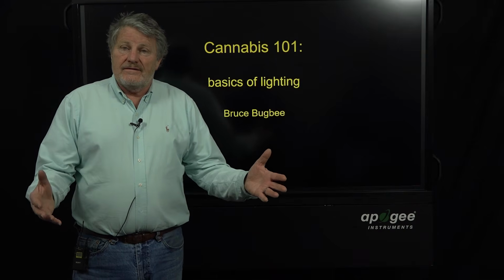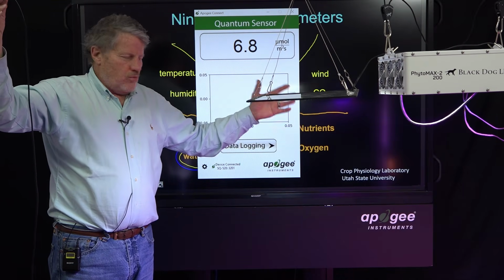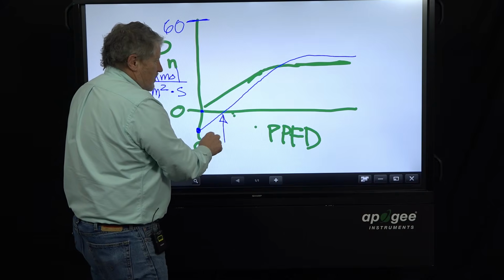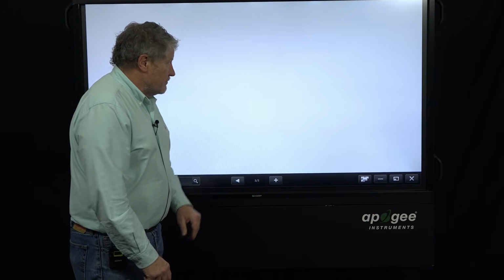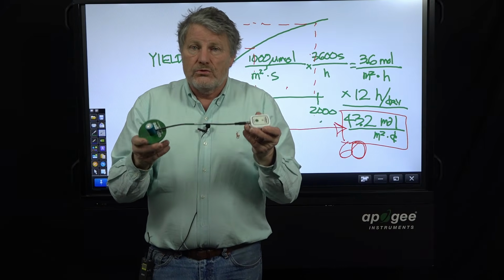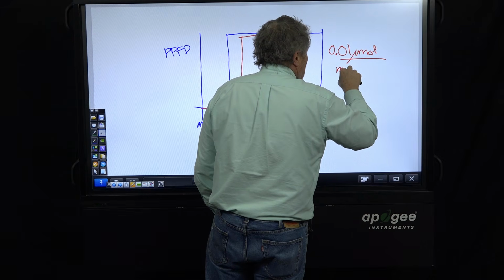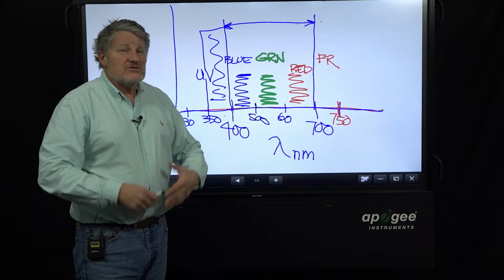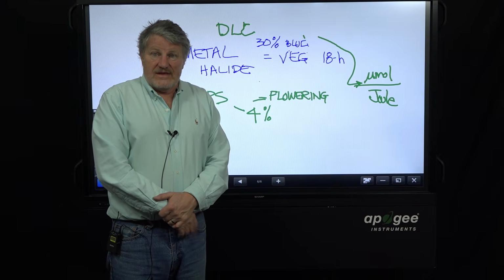Cannabis Grow Lighting Myths and FAQs with Dr. Bruce Bugbee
Dr. Bruce Bugbee debunks myths and answers FAQs on grow lights for cannabis based on his research so far at Utah State University's Crop Physiology Lab (see time-stamps below to navigate topics) and the next video in the series . Bruce is a world-renowned crop physiology professor famous for his work in controlled environment agriculture for NASA and is president of Apogee Instruments, a developer of research-grade instruments used in precision agriculture. Bruce's lab at Utah State is one of the few with a license to study cannabis cultivation with several active research projects underway The lab's license is to research hemp, but these principles apply to marijuana, including sativa and indica. Some of Bruce's answers in this video are based on what the research is showing so far, but further tests are underway. As this is a very hot topic right now, we will do our best to monitor questions posted in the comments below and ask Bruce to answer them in future videos.

VIDEO CONTENT

0:00 Intro
2:24 Light as one of the nine cardinal parameters
4:04 Can too much light cause problems with my cannabis plants?
5:30 How far should my lights be above my cannabis plants?
9:30 What is the optimum light intensity for growing cannabis?
16:59 PAR and PPFD explained
19:30 The best DLI (Daily Light Integral) for Cannabis
24:25 The proper tools to measure light levels
26:40 DLI levels for seedlings/cuttings
27:20 Photo periods and light pollution thresholds during dark periods
30:20 New light pollution sensors
31:30 Light requirements of different cultivars
32:50 Light quality effect on the synthesis of cannabinoids and terpenes
34:17 UV and Far-red effects on cannabis
39:40 Optimal spectrum for veg and flowering
42:52 Design Light Consortium (DLC) and light efficiency listings

Follow us to see all the cool places our sensors are used, get notices for free classes and how to videos, and product announcements!